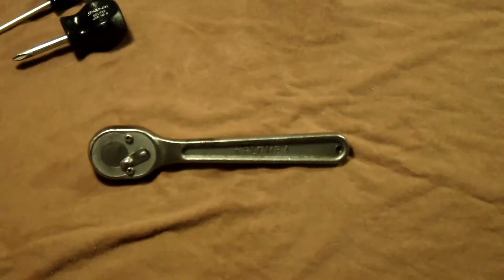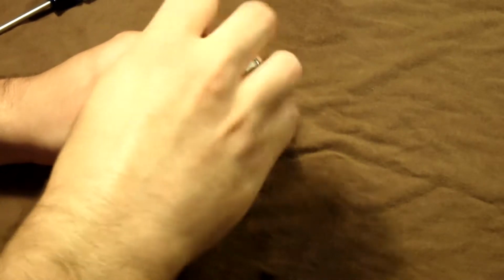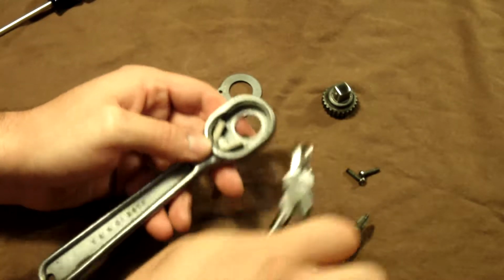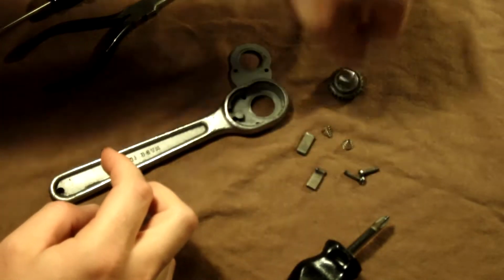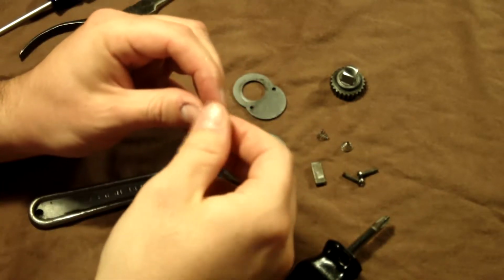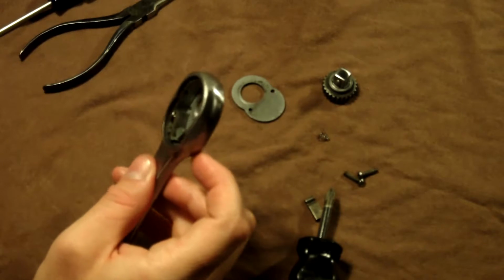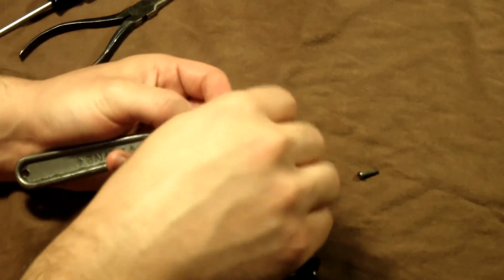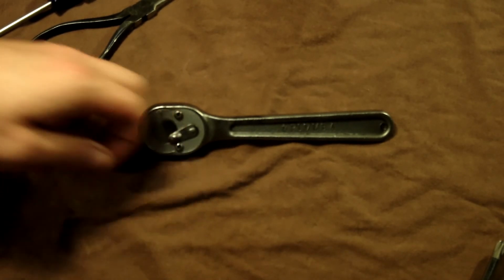Plomb WF 3/8 Ratchet Lube Video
Plomb Wright Field WF-21 3/8 ratchet lubrication video.